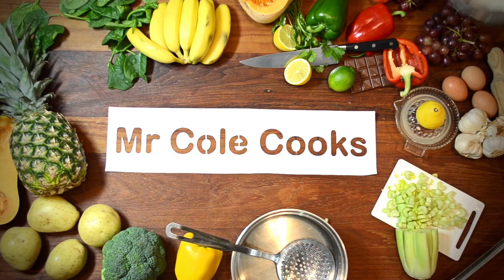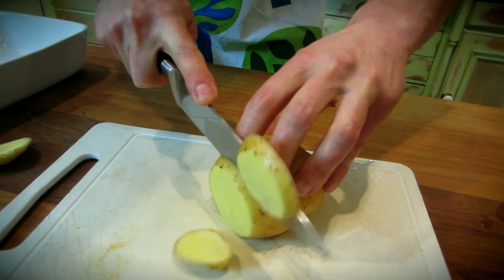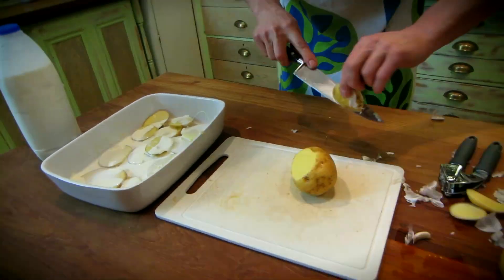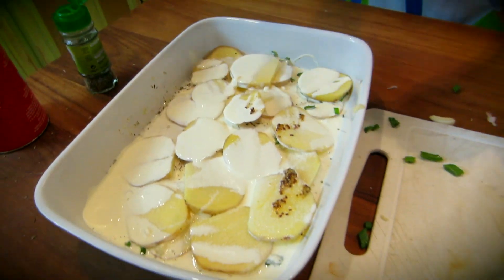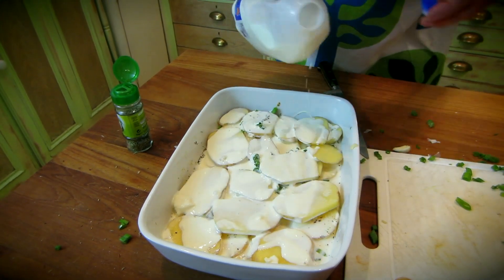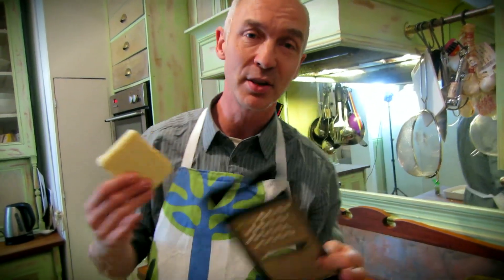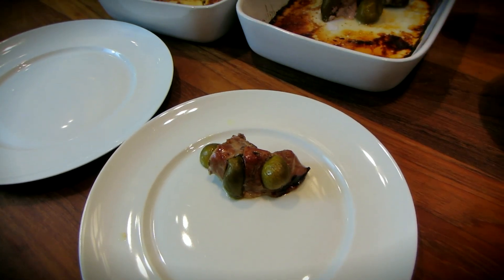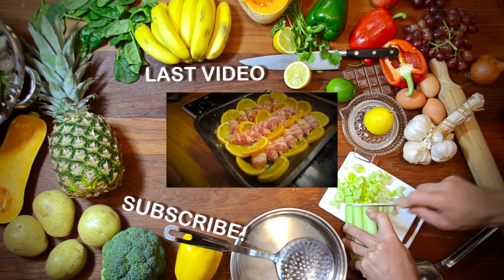Best Ever Potato Dish!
Yummy Potatoes sliced and baked in cream with garlic and other goodies. So easy to make but probably the tastiest way to enjoy potatoes! Cook it for your family and friends.
Fancy name - Potatoes Dauphinoise.
Method 1 as in video, Method 2 for quicker cooking(pre-heating everything)

Ingredients:

4 potatoes
300ml cream or more
300ml milk
Spring onions
Cheese for topping
4 garlic cloves
Mustard
Seasoning

Method 1 as in video (longer to bake )
Preheat the oven to 180°C/350°F/Gas Mark 4
Slice potato - (only peel if desired) and place as layer in oven proof dish, pour over 1/4 cream and milk.
Crush over 1 clove of garlic and sprinkle over some chopped spring onion/chives- add seasoning.
Repeat process 4 times
Grate cheese on top
Cook in oven for 30 mins - 1hr

Alternative method 2:
Sliced potatoes  Pour the cream and milk in a large saucepan, add garlic,salt, pepper, herbs and mustard - bring to a simmer. Add the potatoes, cover and simmer for 5 minutes. Add chopped spring onions if desired. Transfer to a buttered ovenproof dish and sprinkle over the cheese. Bake for 30 minutes until golden, yummy!

Thanks to Liz for filming and for providing the main music backing!